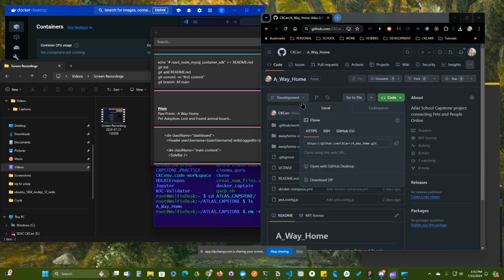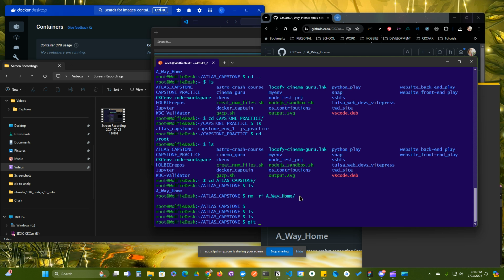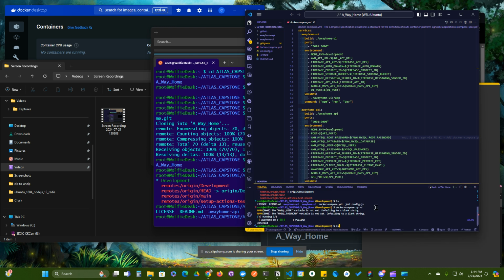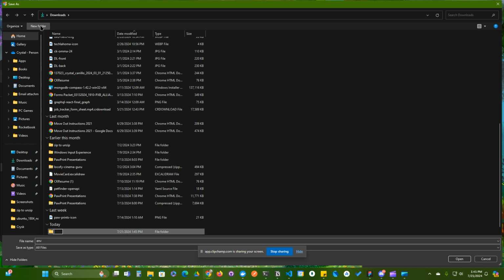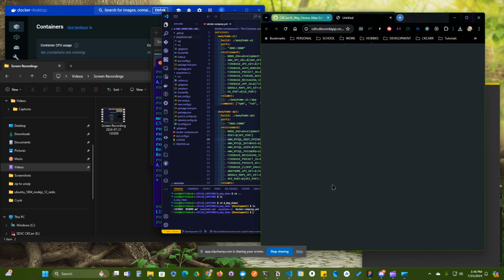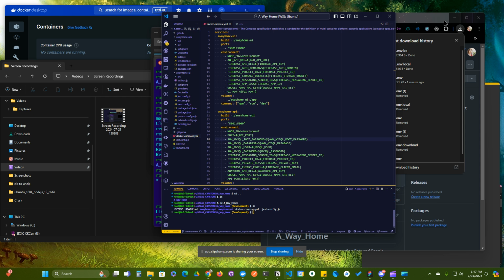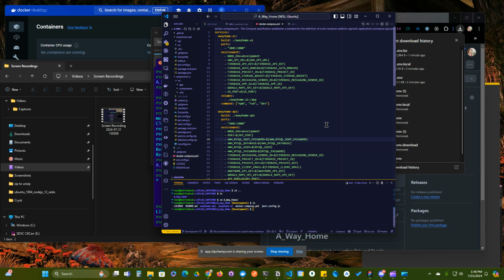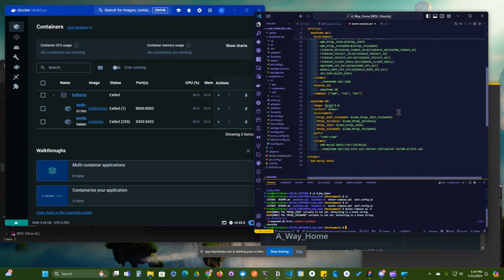AWayHome Setup 1